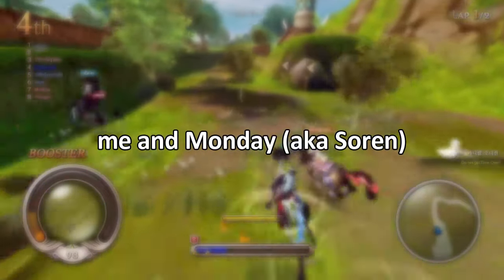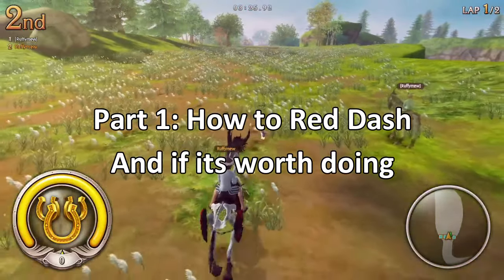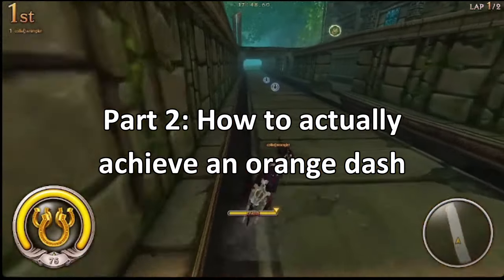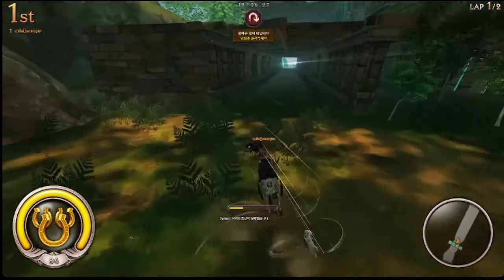How to improve Dashing and B-Hopping in Alicia Online | AO Discussion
Me and @vinnacht Were teaching our friend Quinn how to better improve his dashing and b-hopping as well as other aspects of speed racing. I think a lot of players just don't have access to information like this so I thought it'd be helpful or interesting to anyone interested.

Times:
0:00 - Intro
0:20 - How to Red Dash and is it even worth it?
3:13 - How to Achieve a Orange Dash
4:09 - Holding Forward while Dashing
4:59 - How to improve dashes and b-hops
11:23 - How to improve B-hopping for Adv Players
13:32 - Best Camera Angle for Racing
14:00 - Wasd vs Arrow Keys
16:53 - Outro

-=Info=-

Filming Software- OBS
Editing software- Filmora cause im cheaP